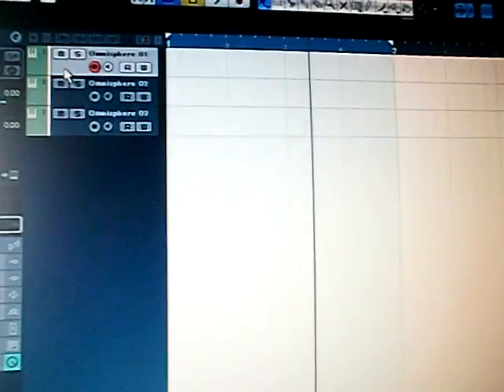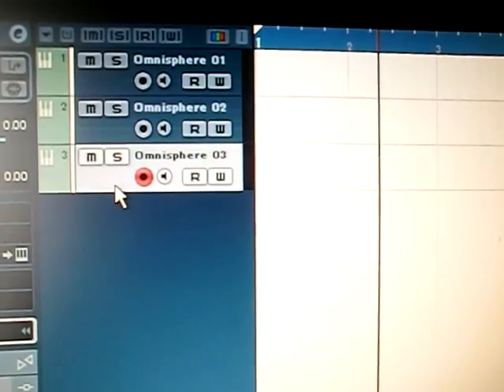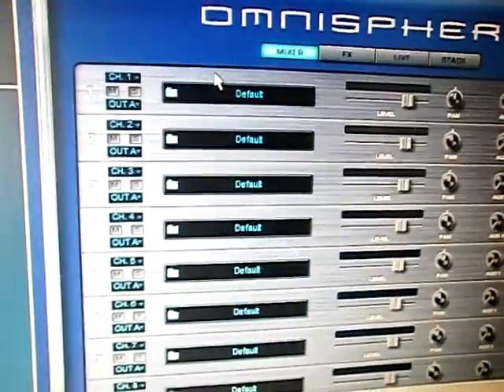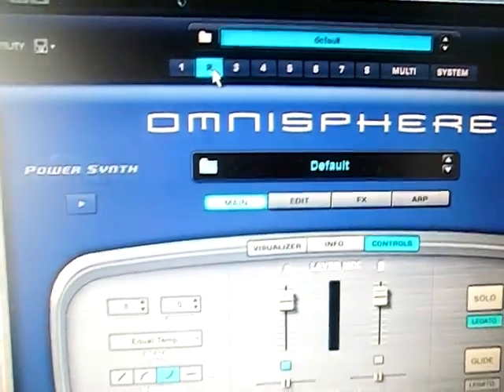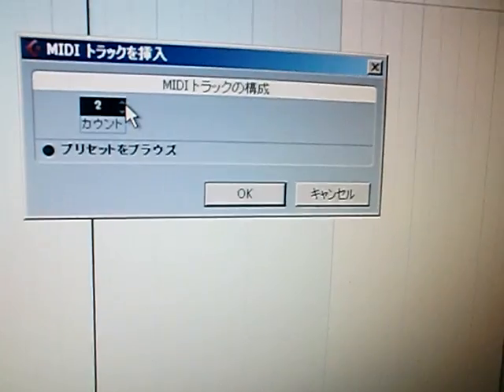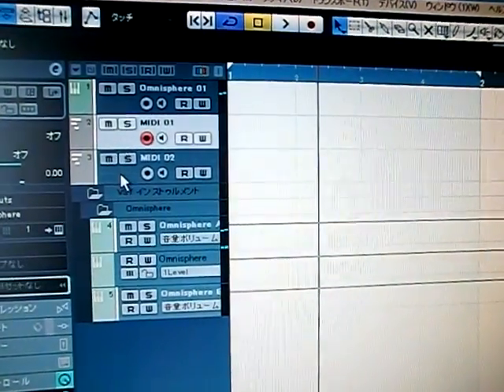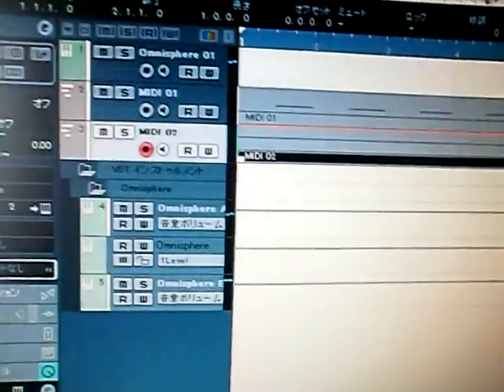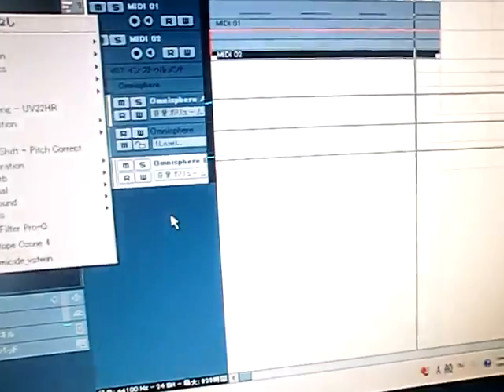Cubase5 and Omnisphere multi channel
How to use Cubase and Omnisphere's multi input and output.
Sorry for my bad English orz